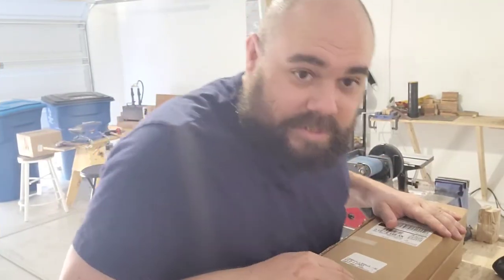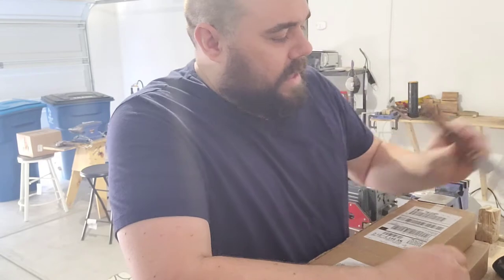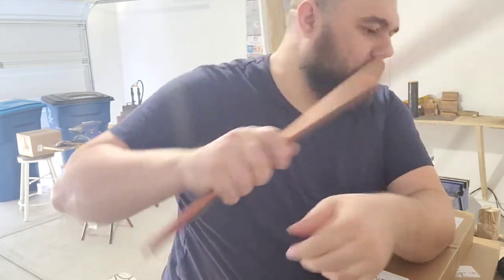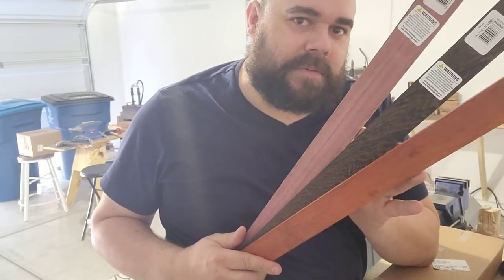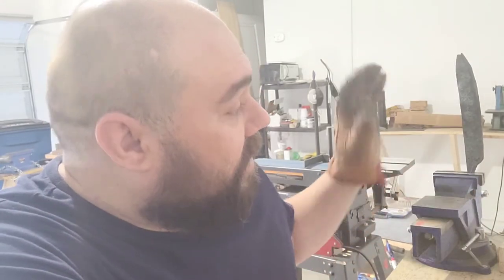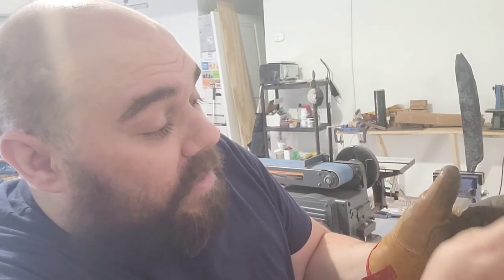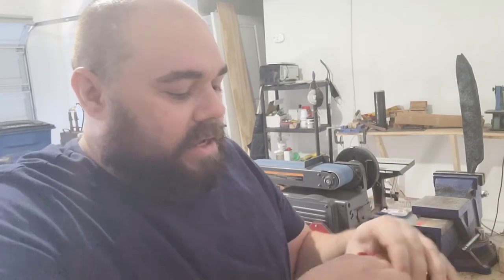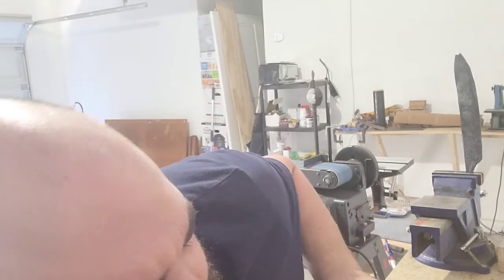Knifemaking- shaping a blade in the forge(San Mai no welding pt.2)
In this video we will be continuing on the forge drawing the billet out and putting a knife shape on it. In addition to that a tang will be forged in for a hidden tang look. Throughout this video tips and trick will be given out